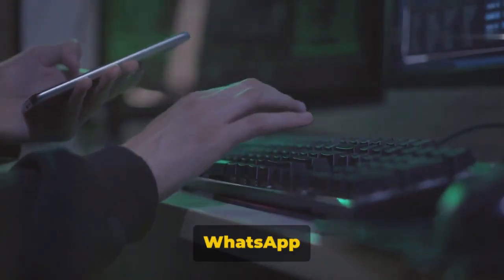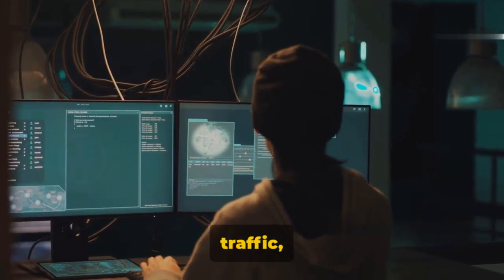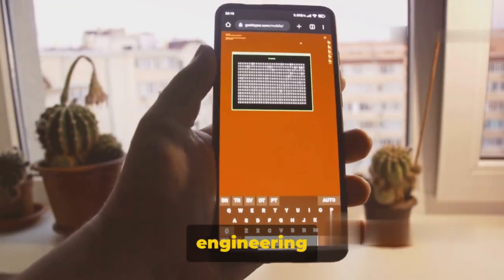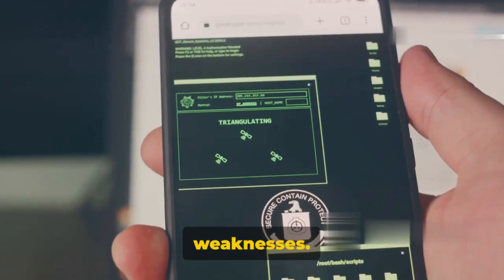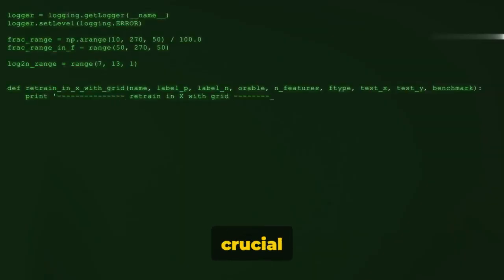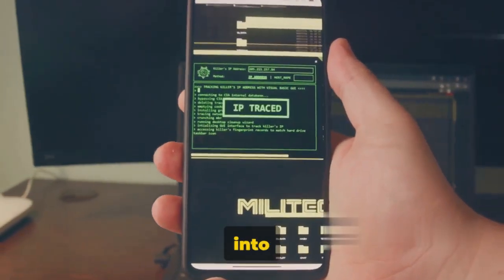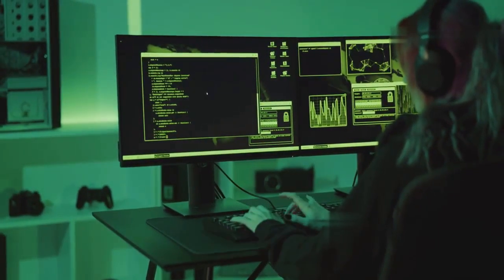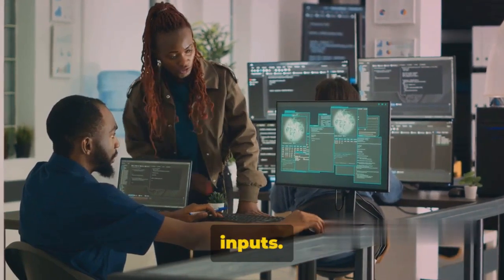How To Hack Anyone's WhatsApp Account | Latest WhatsApp Hacking Tools &Methods 2024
In this educational video, we will delve into the intriguing world of WhatsApp hacking, where we will explore various methods to ethically and responsibly identify and exploit vulnerabilities. Whether you're a cybersecurity enthusiast or simply curious about the subject, this video is designed to provide valuable insights. Remember, ethical hacking is crucial for enhancing cybersecurity. Remember, hacking should always be done with consent and for ethical purposes.

OUTLINE:

00:00:00 Introduction to WhatsApp Hacking
00:00:55 Intercepting Network Traffic
00:01:48 Reverse Engineering the Application
00:02:58 Fuzzing
00:03:51 Exploiting the Underlying Operating System
00:04:48 Social Engineering
00:05:48 Conclusion

1. WhatsApp Exploits 2024
2. Latest WhatsApp Vulnerabilities
3. Ethical Hacking WhatsApp
4. WhatsApp Security 2024
5. Hacking Techniques 2024
6. WhatsApp Exploiting Methods
7. WhatsApp Hacking Tutorial
8. WhatsApp Security Flaws
9. Permission-Based Hacking
10. Bug Bounty Hunting WhatsApp

1. WhatsApp exploiting methods 2024
2. Latest WhatsApp vulnerabilities
3. Ethical hacking WhatsApp
4. WhatsApp security 2024
5. Hacking techniques 2024
6. WhatsApp security flaws
7. Permission-based hacking
8. Bug bounty hunting WhatsApp
9. WhatsApp hacking tutorial
10. WhatsApp exploits 2024

1.
2.
3.
4.
5.
6.
7.
8.
9.
10.